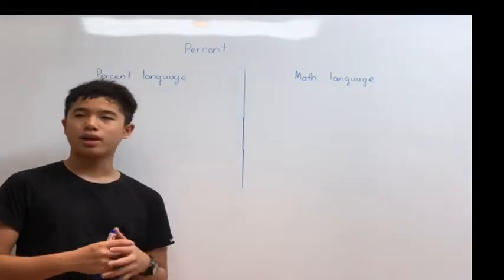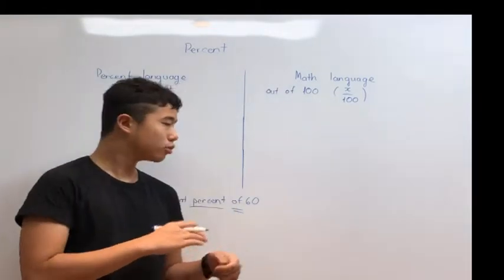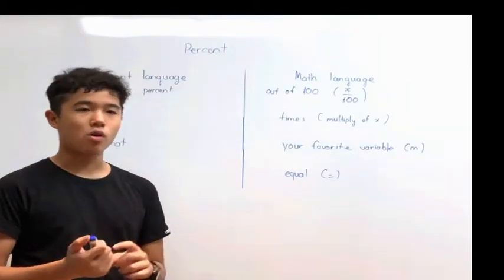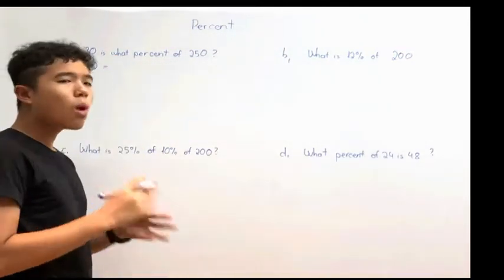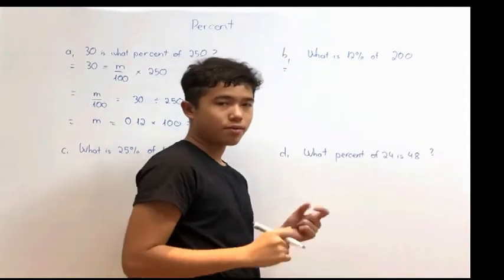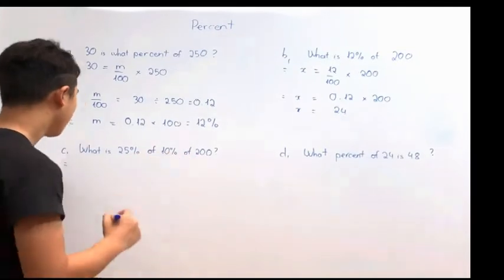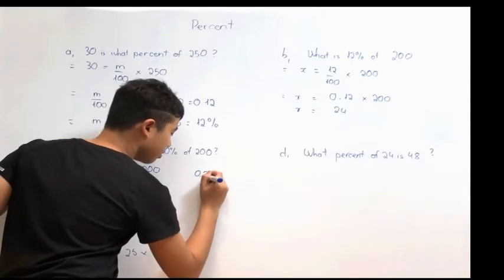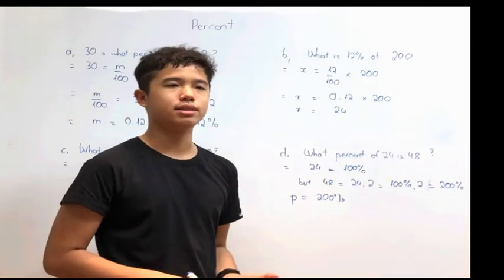Học Tiếng Anh Miễn Phí theo Giáo Trình SSAT & SAT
SSAT Lesson 15 - Percent